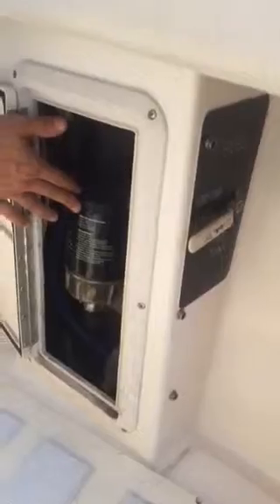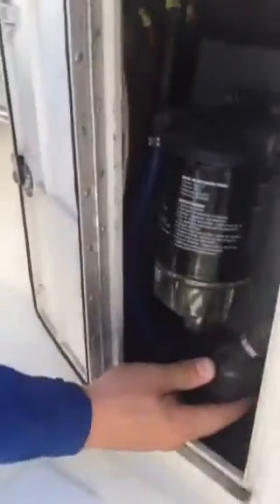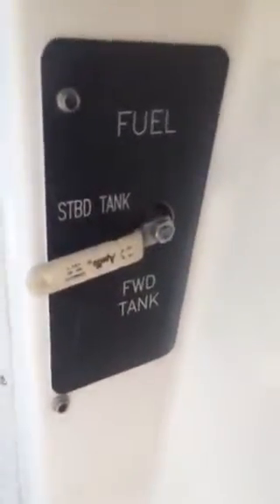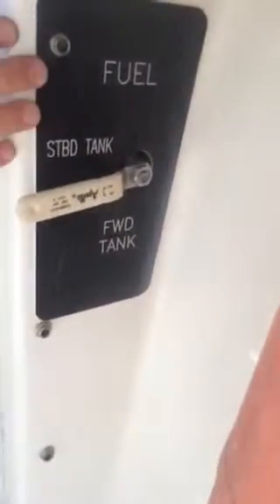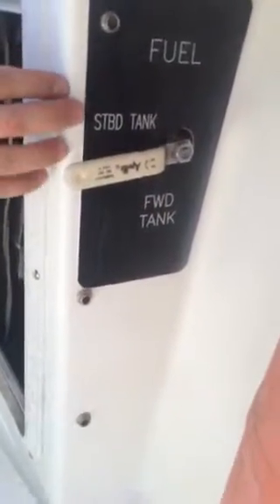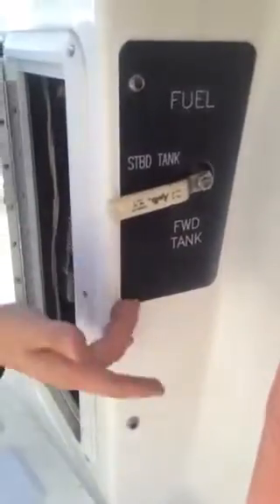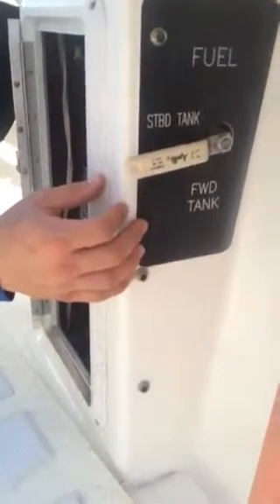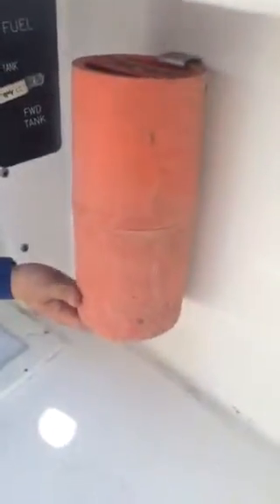1994 Salt Shaker 26' powered by twin 225hp Evinrude E-tec